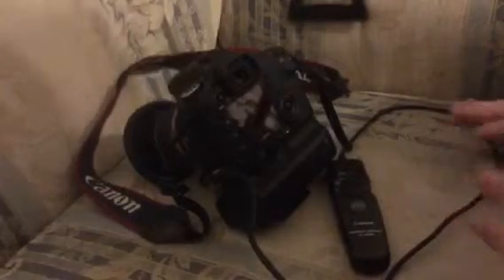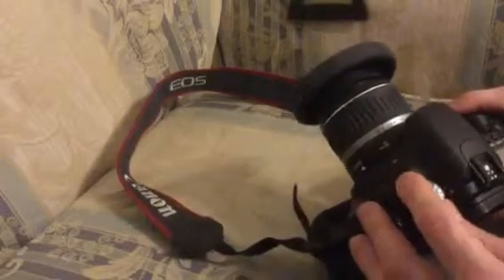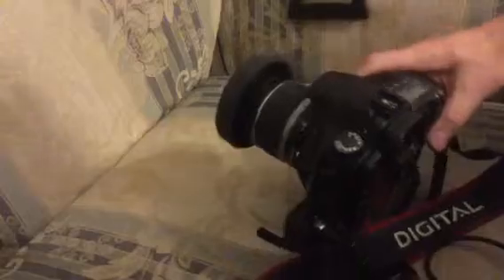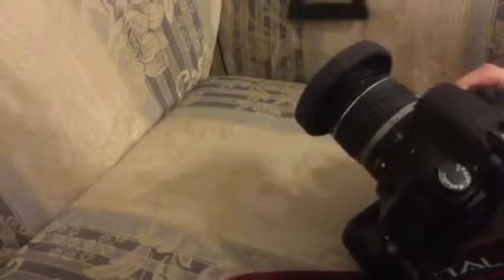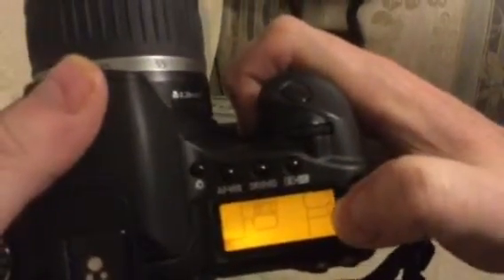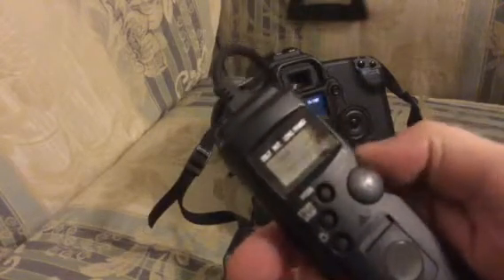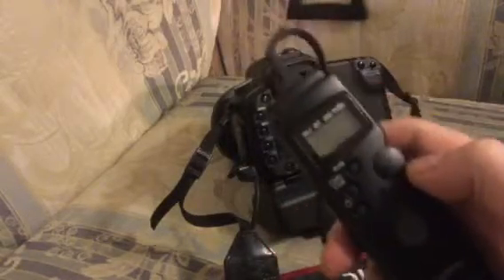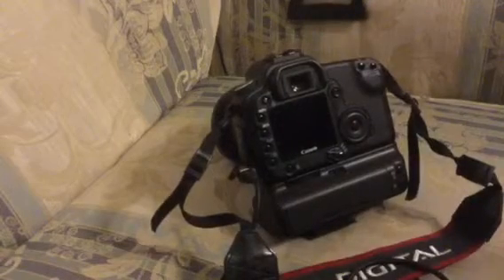Intervalometer and mirror lock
This is a very quick and dirty video on how to use the mirror lock and two second self timer together with an intervalometer to take a sequence of images.